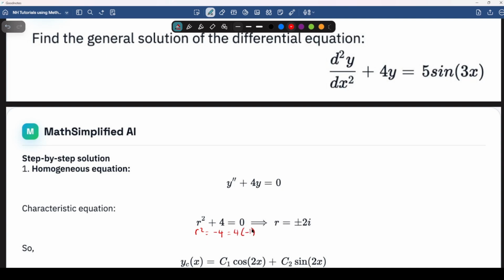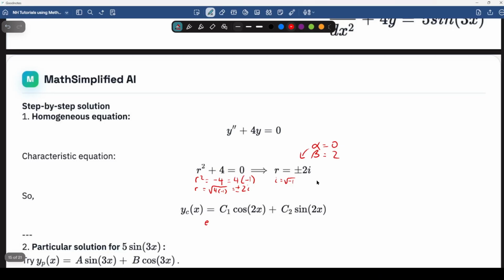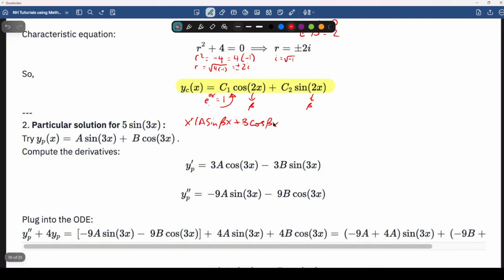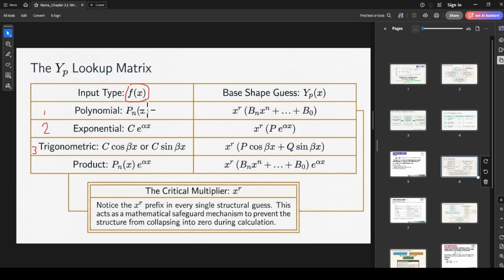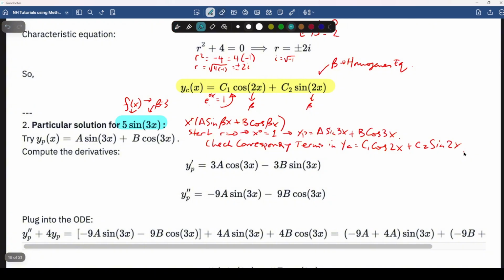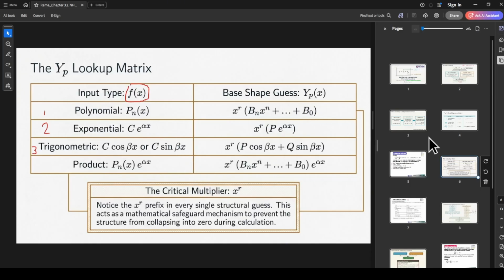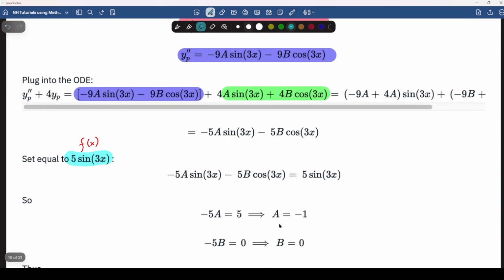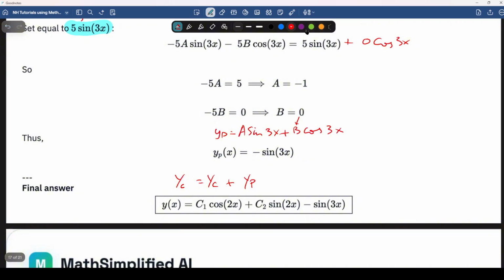Ex 8 - Solving Non-Homogeneous DE: Using Method of Undetermined Coefficient (Trigonometric Function)